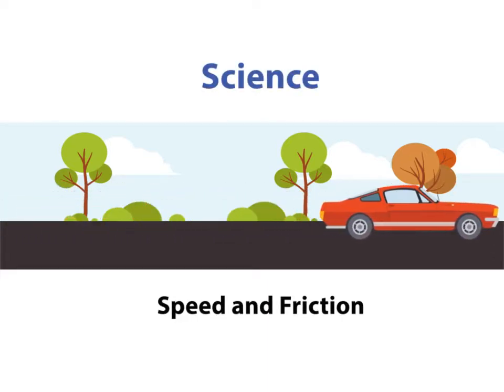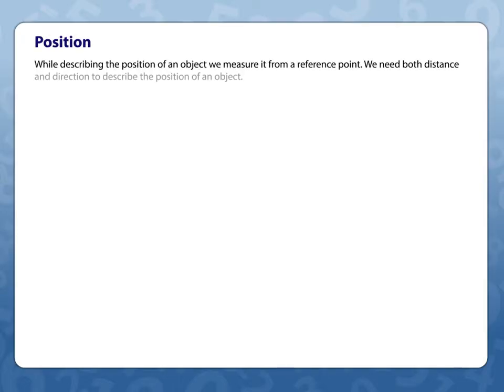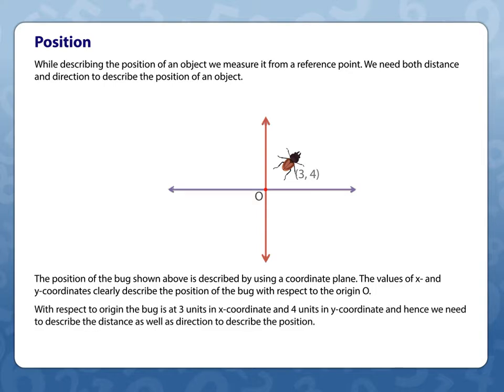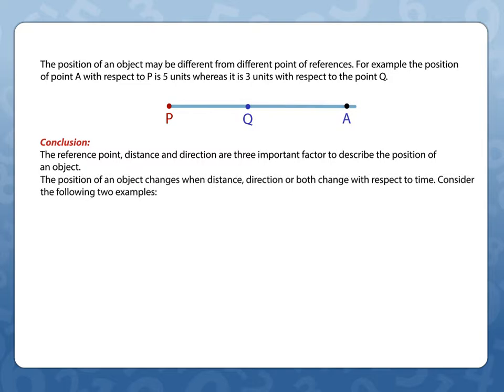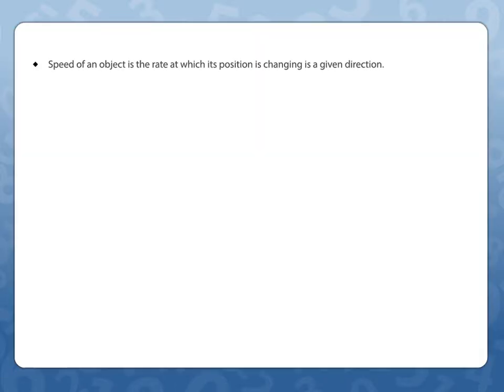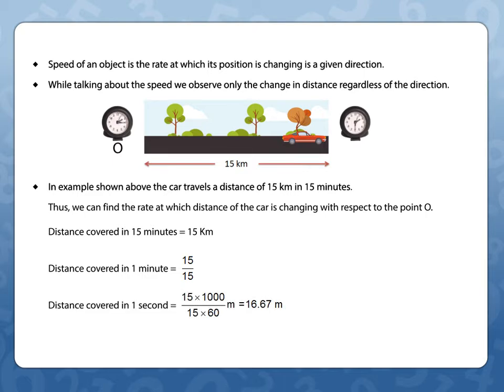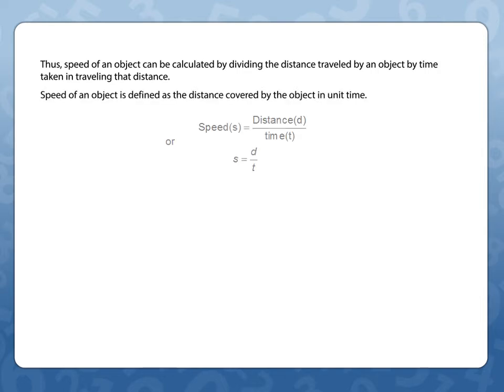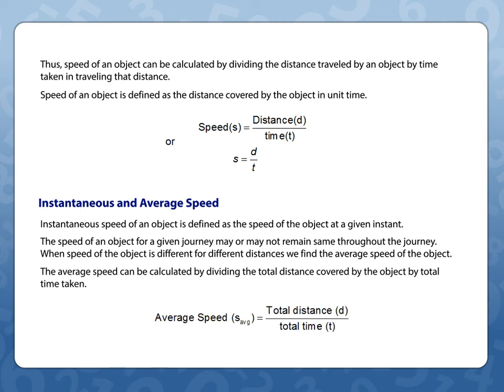K12 eLearning-Science_Speed and Friction